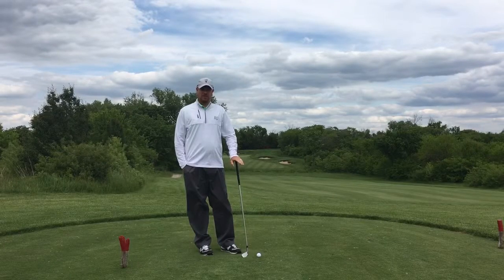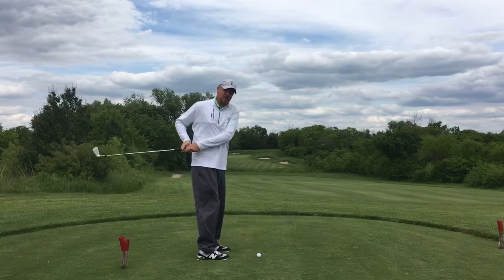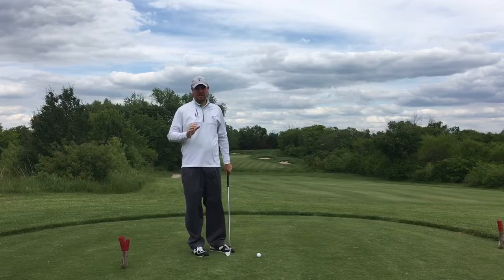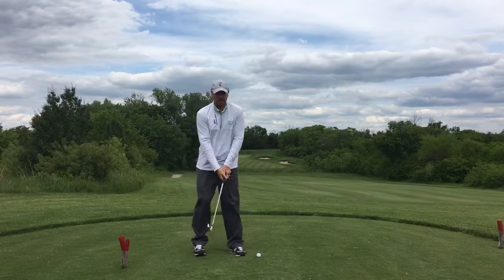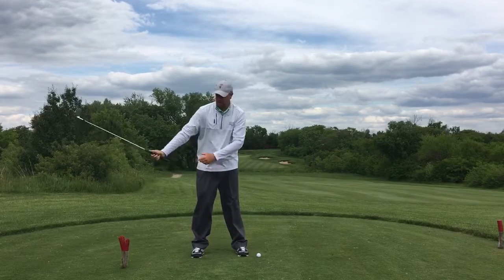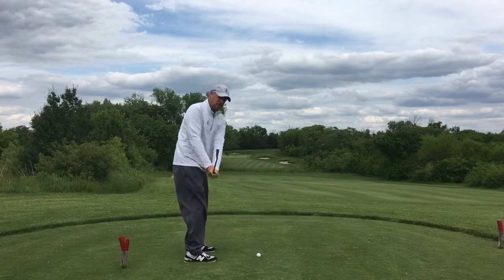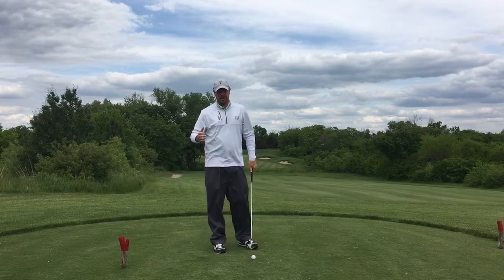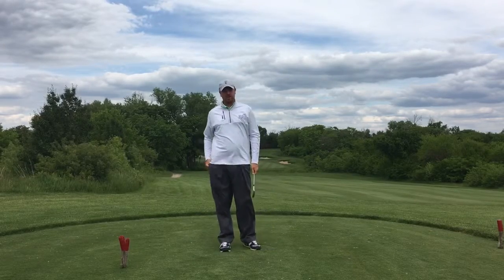Get your arms and body working together